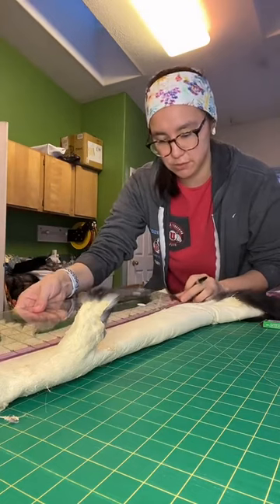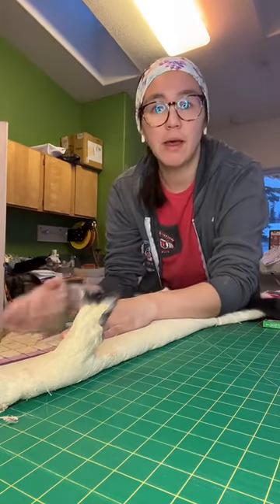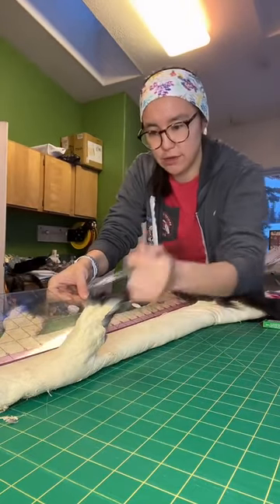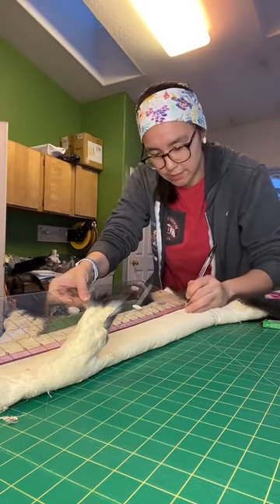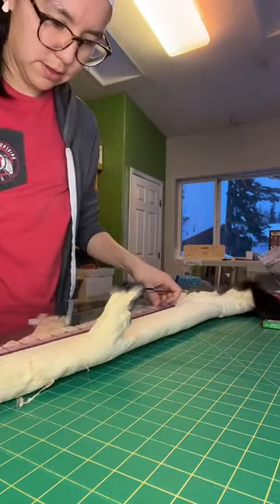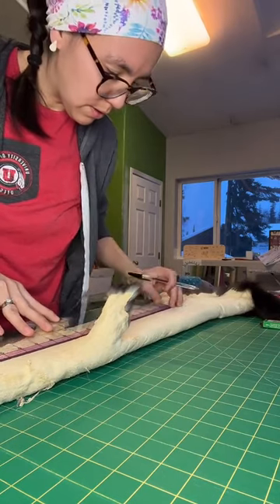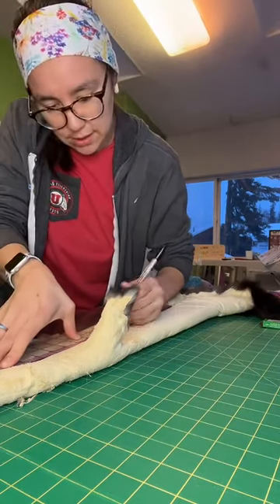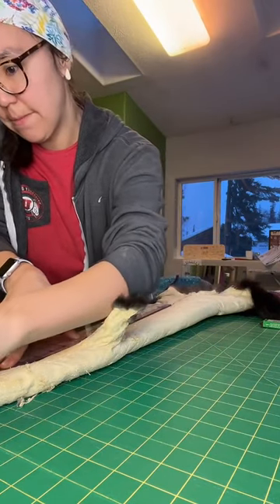How to cut your pelt for a ruff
In this video I show you how to cut your pelt for your coat ruff. I also show you how I stretch my furs. If there is a better way please share with me.